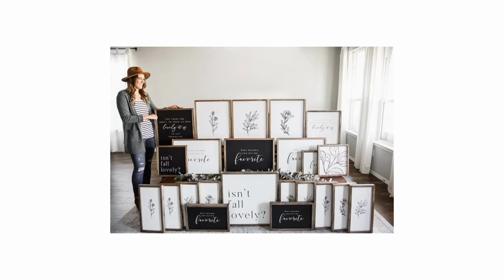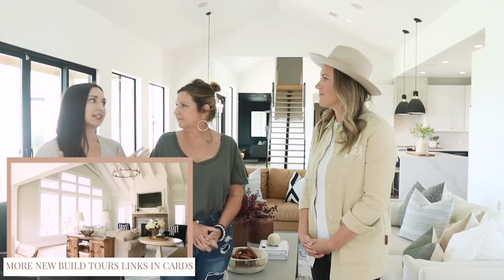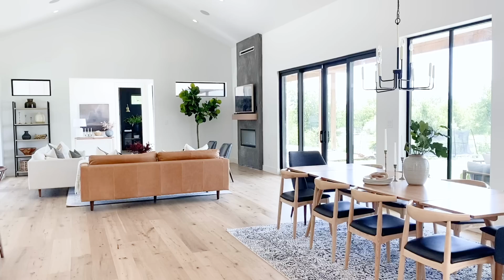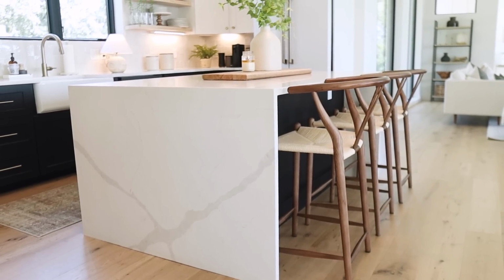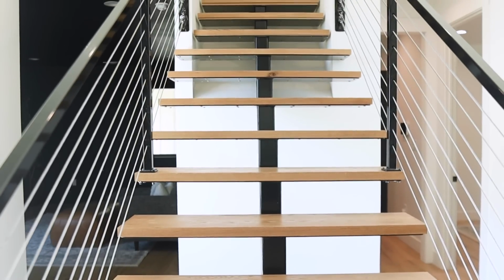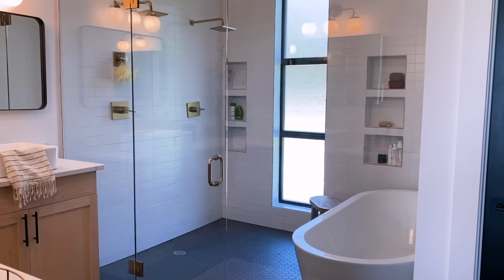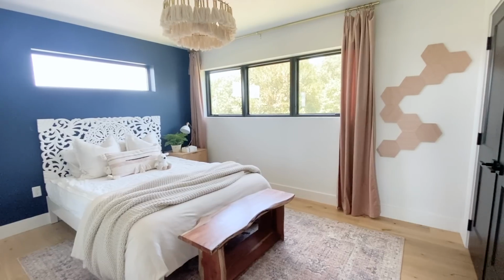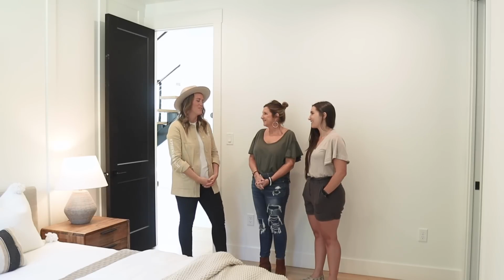Scandinavian Modern Farmhouse Home Tour with The Little Bird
We’re back with another home tour and I’m thrilled to be sharing one so amazing. If you’re new to the Farmhouse Living blog, once a month mom and I share a home tour of another homebody that has tons of inspiration to give.

Today we’re sharing Jennie of @The.Little.Bird with her stunning new build home. Jennie started out as a farmhouse sign maker and launched into sharing her home as she built it. Her home is so unique with a mix of Scandinavian, modern farmhouse, and mid-century. You’re going to love this one.